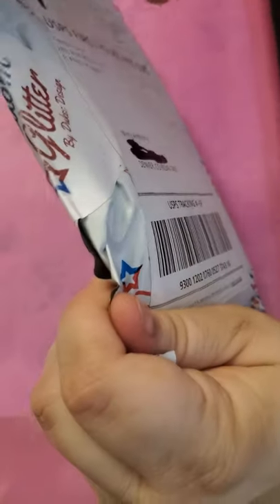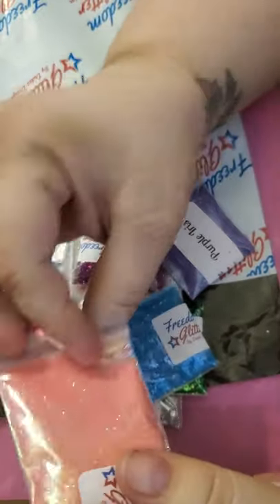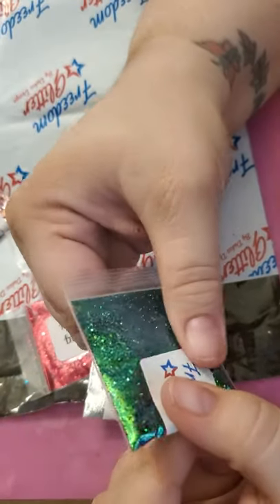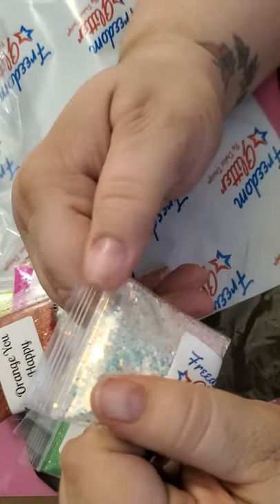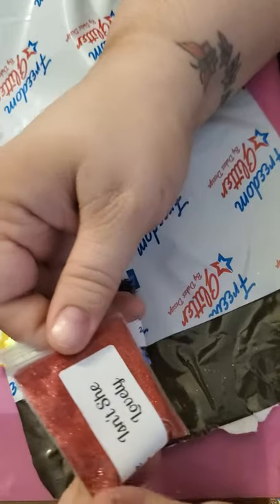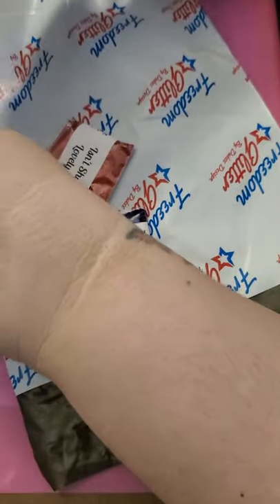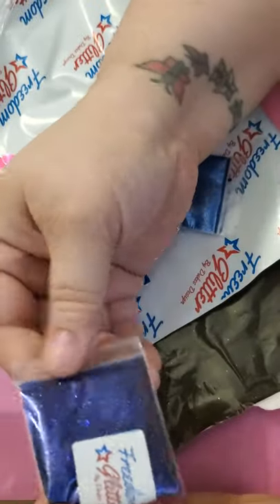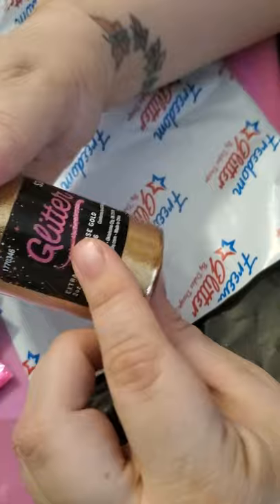Unboxing from Freedom Glitter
Watch me unbox 30 sample glitters from freedomglitter.com they are $5 for 10 sample glitters! Thank you!